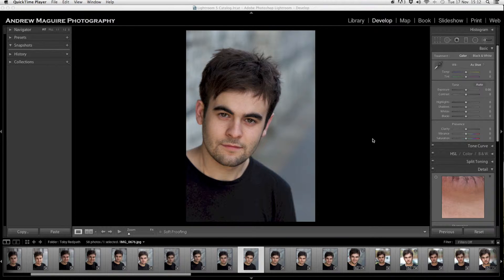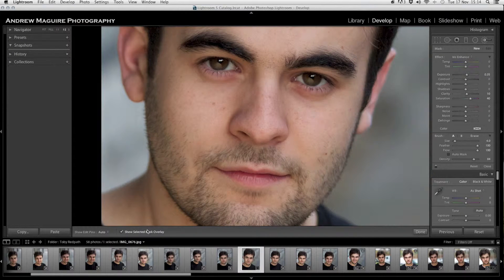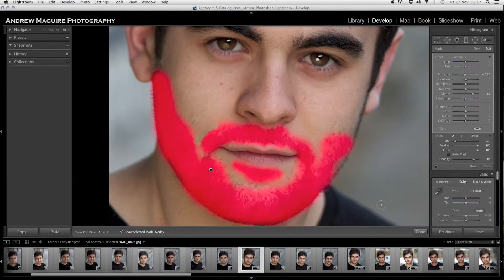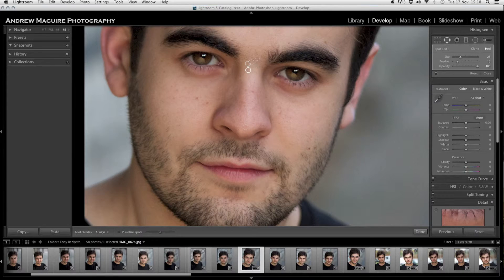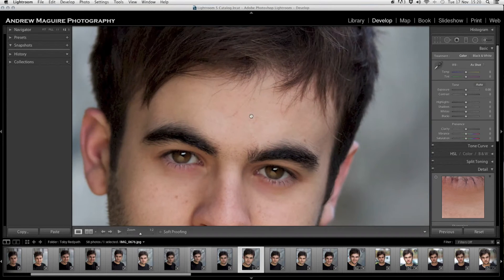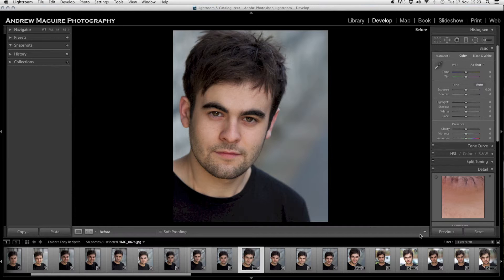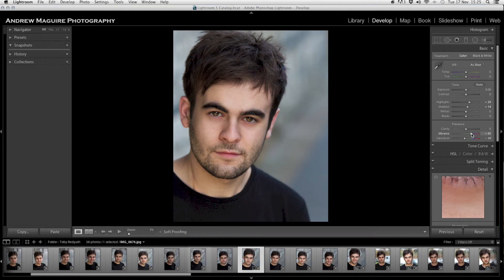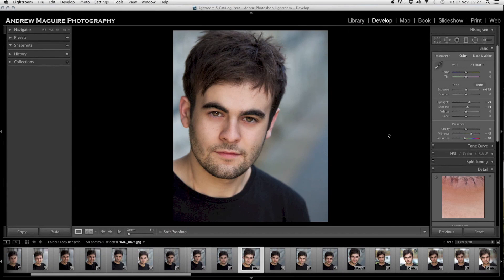Editing An Actor's Headshot Using Lightroom 5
Editing a headshot using Lightroom 5.